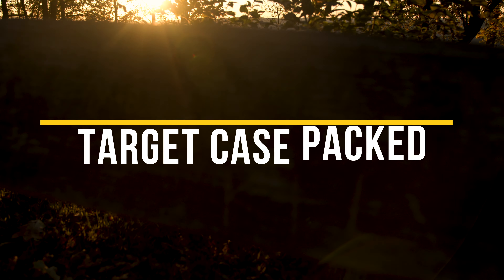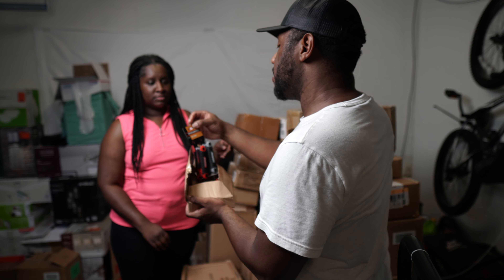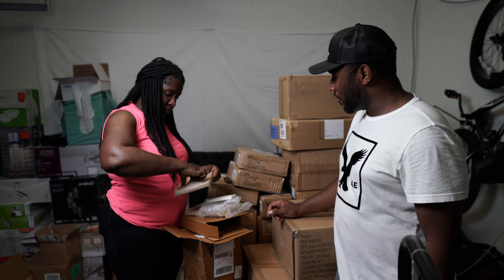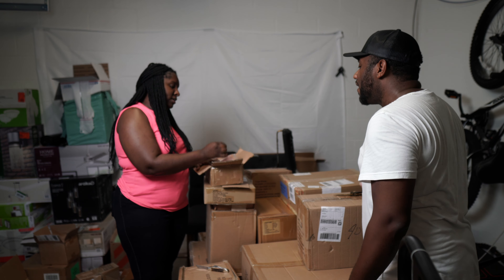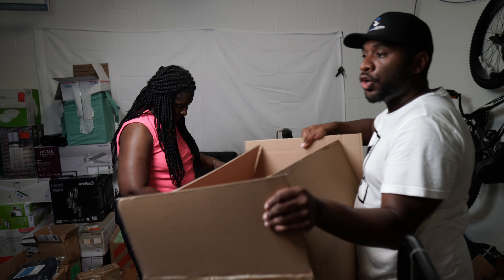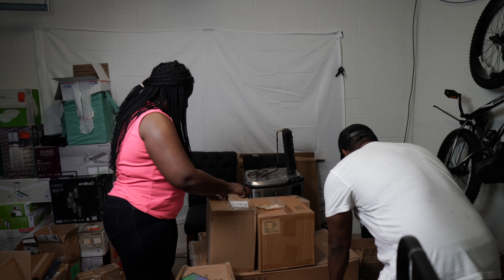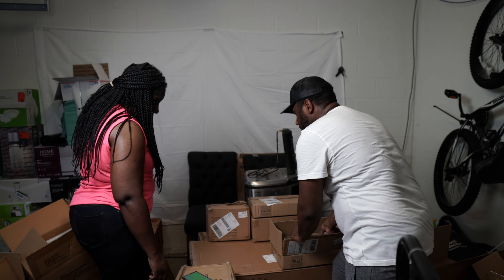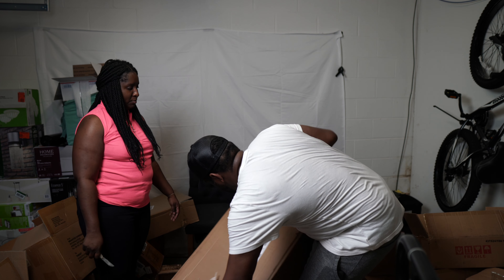Wholesale Ninjas UNBOXING Target Case Packed Liquidation Pallet | Pallet Flipping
Today we're going to be unboxing a pallet of Target Case Packed goods that we sourced from Wholesaleninjas.com. These items are brand new and I believe we got a good value for how much we paid.

| Shipping Essentials |
1. 600lb Scale
2. Dymo LabelWriter XL Thermal Printer
3. Polybags
4. Tape Measure
5. Shipping Tape
6. Bubble Wrap

| TJ's Book |

6k Camera - Black Magic Pocket Cinema Camera 6k
4k Camera – Sony A6400
4K Full Frame Camera - Sony A7RIII